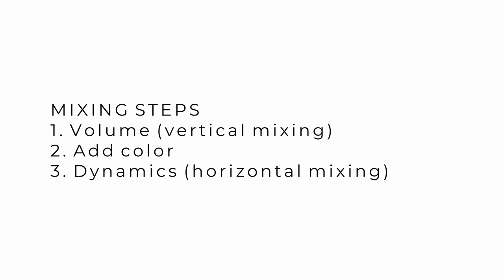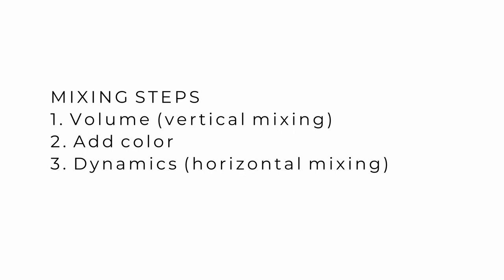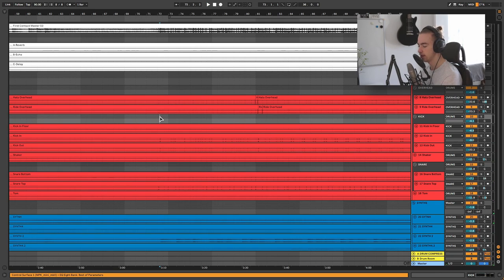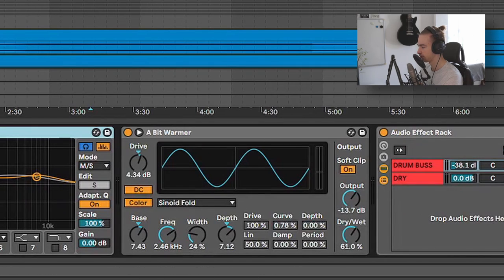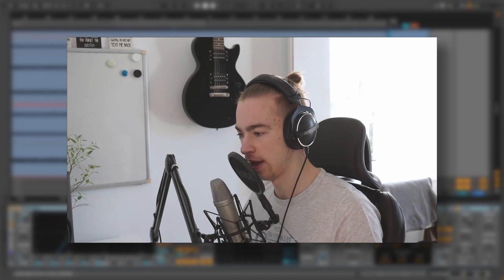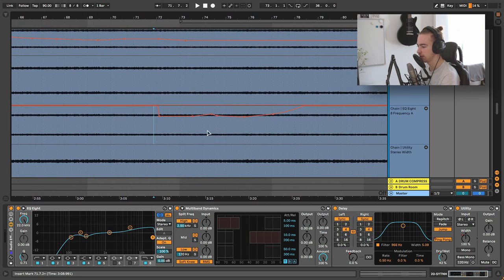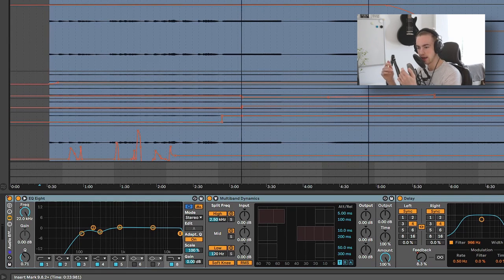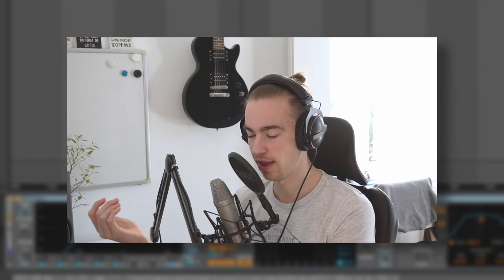Get better mixes with this simple technique!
In this video I talk about a mixing technique that a lot of people are missing. Vertical vs Horizontal mixing.
Most producers think that when everything sounds balanced, the mix is done. But at that point (when I mix your song at least) I'm only half way done. Enhancing and emphasizing the dynamics that the artist added to the song is the second thing you need to do to make a professional mix. In this video, you'll learn all about it.

(mix by me)

Timestamps
0:00 The difference between vertical and horizontal mixing
0:32 What is mixing?
1:01 Steps to mixing a song
1:55 Mixing horizontally
2:40 In the DAW
3:27 How I mix
3:52 Automation
4:10 An example of horizontal mixing
5:38 Recap of all the steps
7:34 My thoughts about hiring a mixing engineer